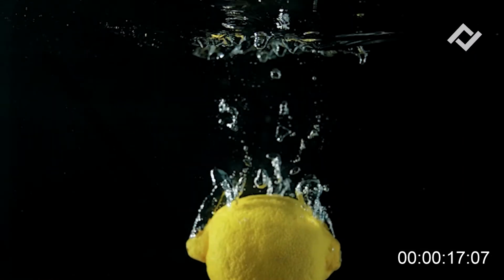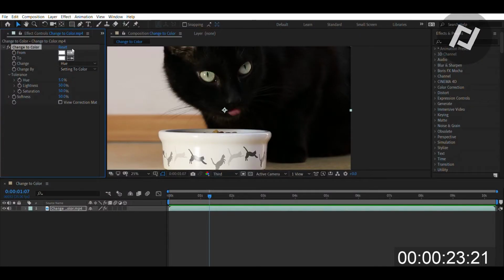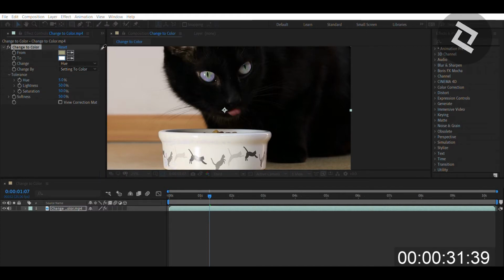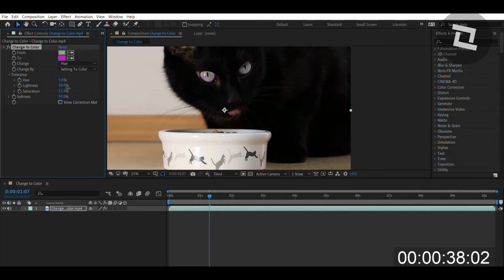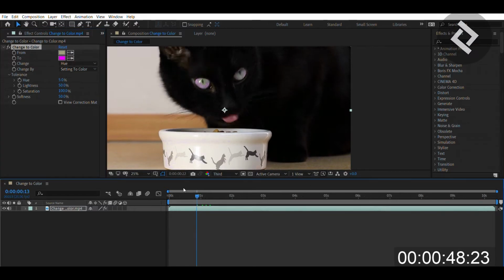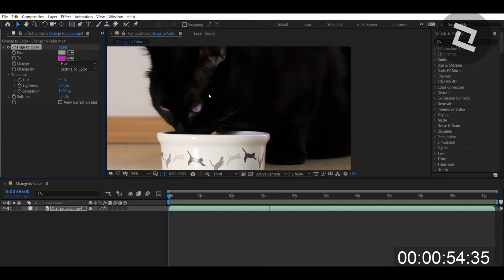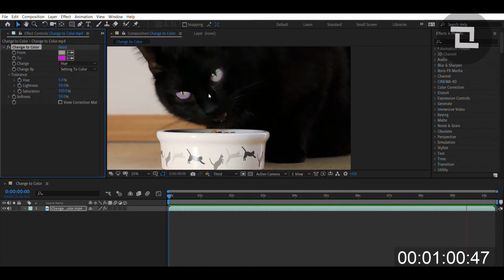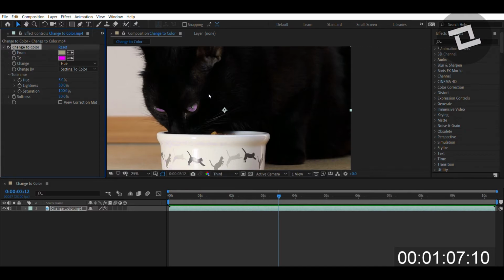After Effects Under 1 Minute: Change to Color. Change to Color Explained? What is Change to Color?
How do I use Change to Color? What is Change to Color? What is Change to Color used for? Change to Color explained? These are all common questions that can be answered with this video. With our under 1-minute help tutorials, we will explain to you how to use every aspect of after effects, so you can create just like a professional.

OutofLion.org
Join our team as we journey through our countless passions and dreams. Do not feel alone because we believe in you and hope that you can share your dreams with us. Truly anything is possible. We just have to make it happen. If you have any interests, our extensive network can provide connection and help propel you to a point where your dreams are your living.

Every day we are told to fall in line! This can mean losing your individuality or feeling too small to really make a living doing the things you love. At Out Of Lion, we believe in one thing. People. In the modern era of many things, we know that people have numerous interests that need to be nurtured. We are constantly made to feel as though our passions should be sidelined by what others call “realistic thinking”. However, we want you to be realistic with yourself and pursue those passions. Do NOT fall in line, be the best at everything you do, be Out Of Lion.